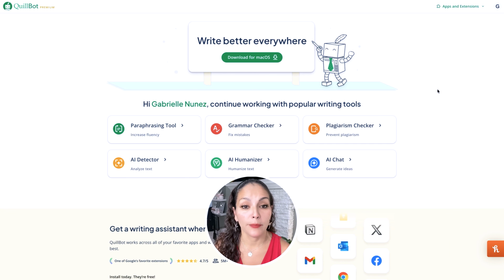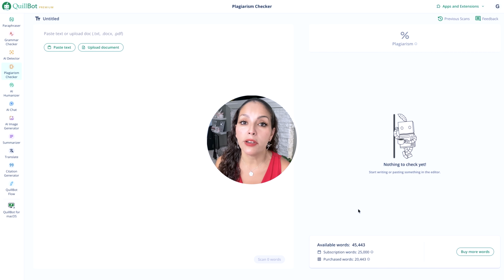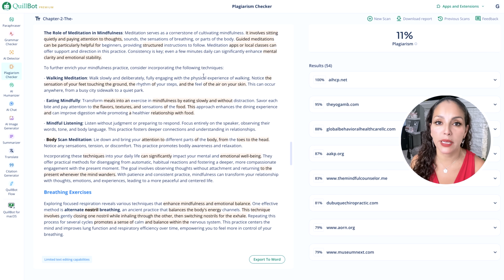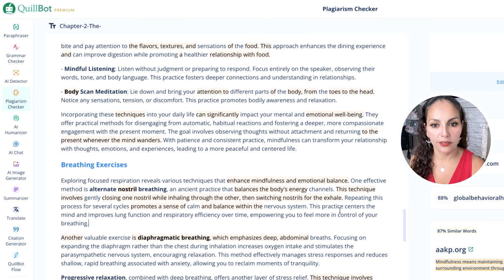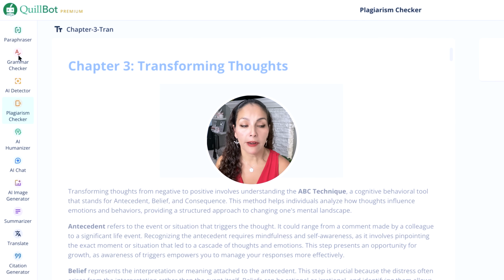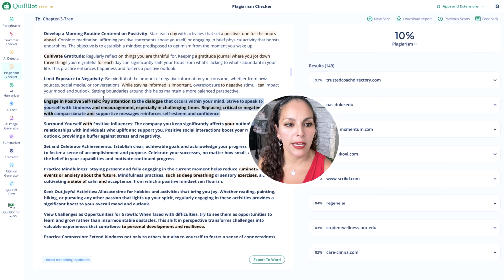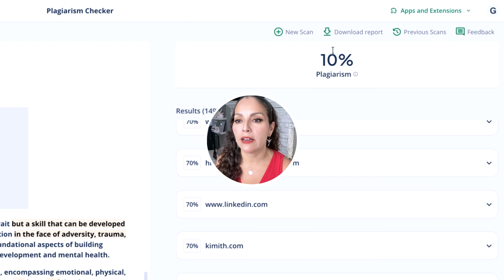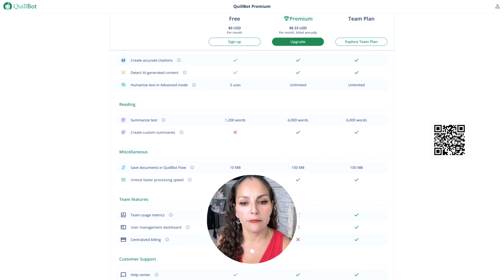Amazon KDP - THIS is THE BEST Plagiarism Checker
In this Quillbot tutorial, I show you exactly how to check plagiarism online for large KDP publishing projects, and learn why Quillbot is my favorite plagiarism checker for self publishing on Amazon Kindle Direct Publishing after testing countless tools! I talk about what percentage is acceptable, how to remove plagiarism using FREE AI paraphrasing, and why this plagiarism detector is the best for authors.

Whether you're into Amazon KDP for beginners or already earning passive income through Amazon Kindle publishing, learning how to use Quillbot and its plagiarism scanner will protect you from strikes and help you publish confidently. I'll talk about the grammar checker too and explain why I prefer this over Grammarly and other tools.

00:00:00 Intro
00:00:24 Make Money Online Passively
00:00:36 My Experience with Plagiarism Checkers
00:01:08 Want to Analyze a Large Text?
00:01:42 Checking for Plagiarism - Step by Step
00:04:30 Fixing Plagiarism & Paraphrasing
00:08:47 My Previous Scans
00:09:05 My Subscription Cost
00:09:15 The Quillbot Extension
00:09:28 Quillbot Pricing
00:10:03 Conclusion and More